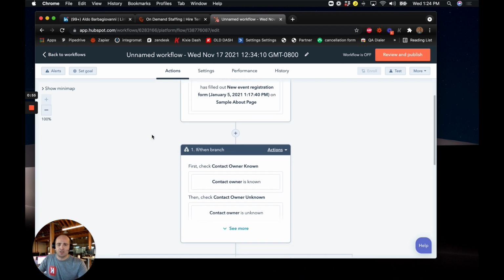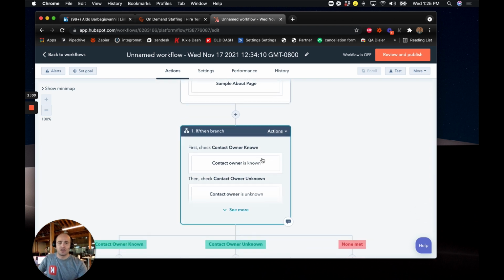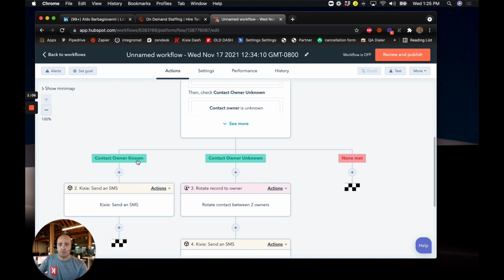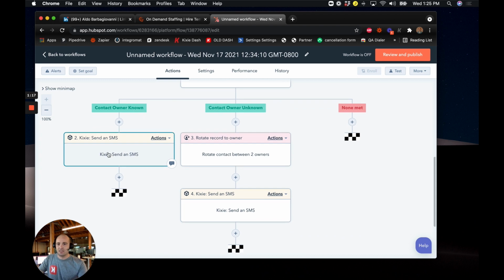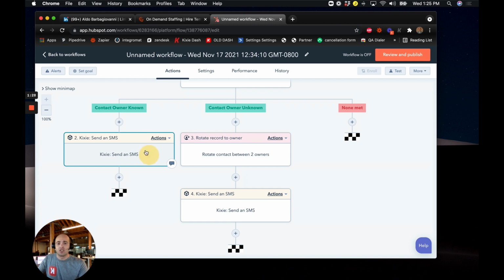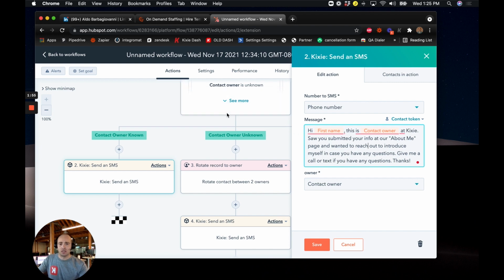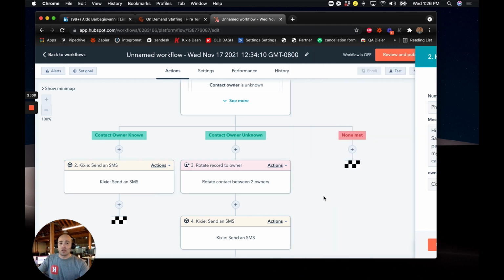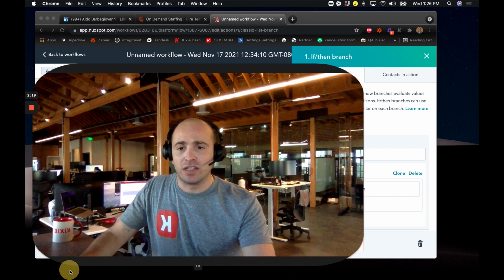How to Send Auto Text Confirmation for Completed HubSpot Forms | Auto-dialing & group texting in HS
Aldo shows us how to set up an automated text message appointment confirmation to be sent whenever someone completes a HubSpot form.